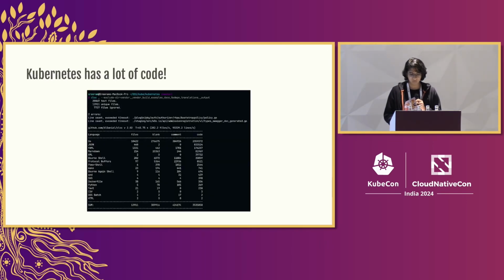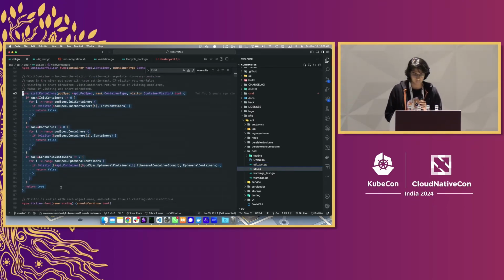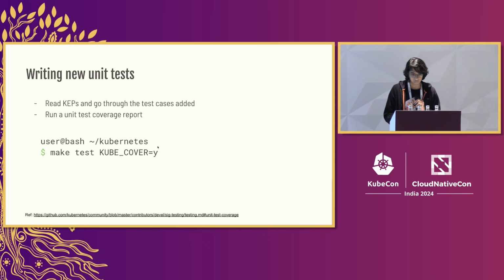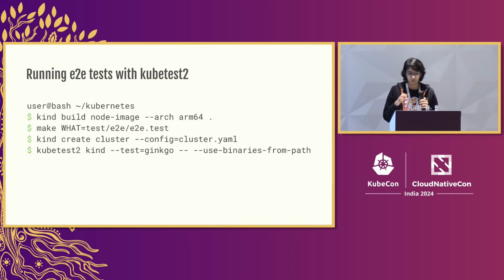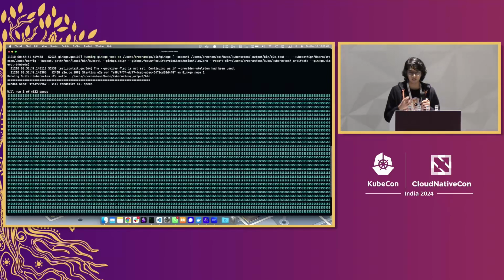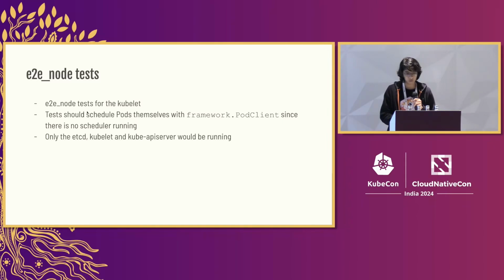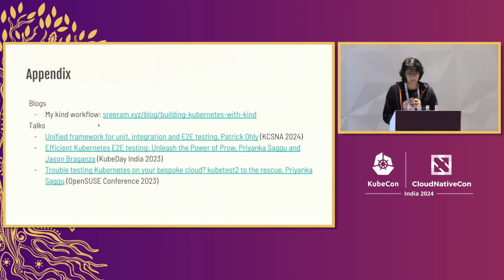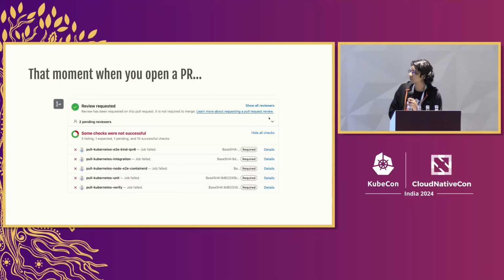The Hitchhiker's Guide to Testing Kubernetes - Sreeram Venkitesh, SIG Testing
A vital part of contributing to Kubernetes is testing. Reading existing tests lets you understand how a particular component works. You're also expected to write tests when making changes to the code base. The K8s codebase has different kinds of tests like unit, end to end and conformance tests. Given the scale of K8s, all of these are important to make sure that a feature works as intended and no edge cases come up when all the components are deployed in a production environment.

If you're getting started with contributing to K8s, learning the entire testing infrastructure can be overwhelming. This talk aims to give an introduction of the different types of tests in K8s and how you can setup your dev environment to run them locally. Along with unit tests, the talk also aims to give a demo of setting up tools like kubetest2 and hydrophone to run e2e and conformance tests with a kind cluster. After the talk you'll be ready to write your own tests for K8s and improve the test coverage.